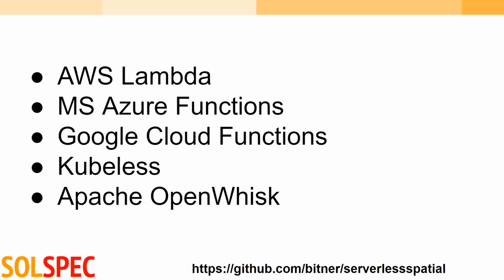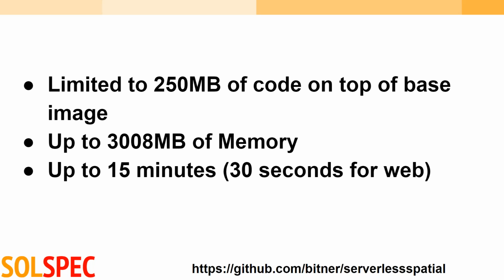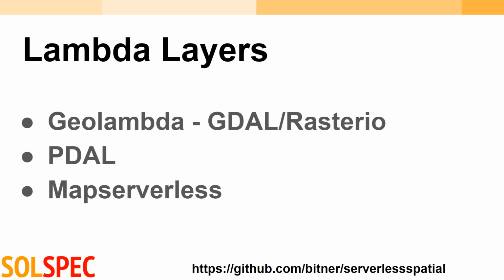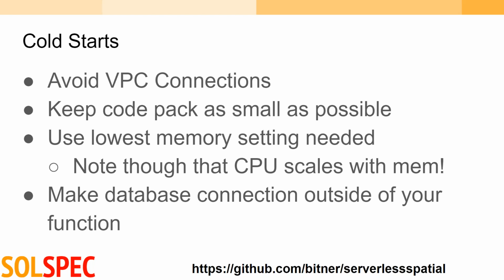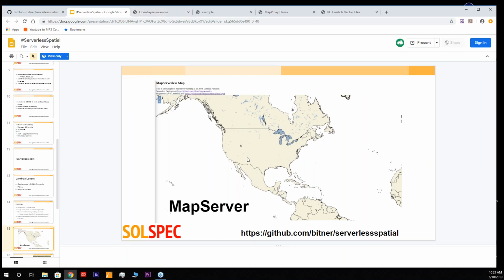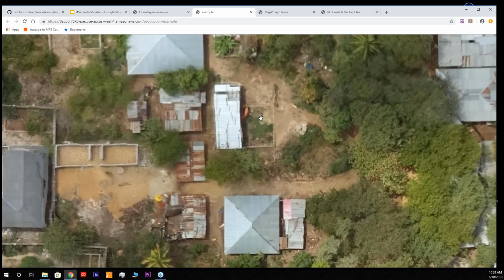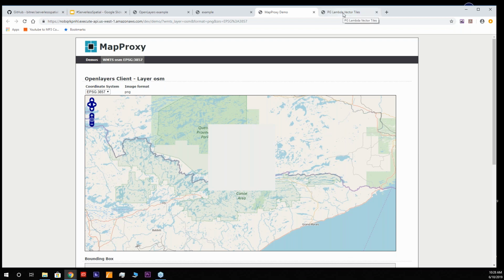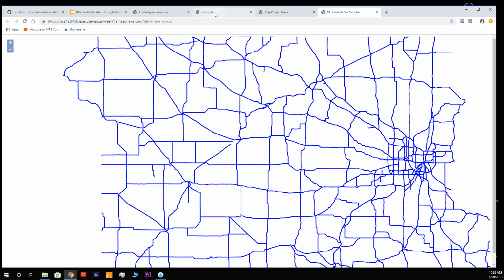Bitner Goes Serverless SolSpec Tech Talk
"Serverless" technologies allow for the easy provisioning and automatic scaling of resources that are limited in time and memory. Using serverless solutions from various providers can provide substantial cost savings for intermittent workloads and substantial scaling without any of the headaches of orchestration. This SolSpec Tech Talk explores how Amazon Web Services (AWS) Lambda Functions are used at SolSpec Solutions and demonstrates directly usable examples of how to leverage AWS Lambda to serve geospatial data. This talk builds on the presentation delivered by Senior Data Specialist David Bitner at the Free and Open Source Software for Geospatial (FOSS4G) North America conference in April 2018.